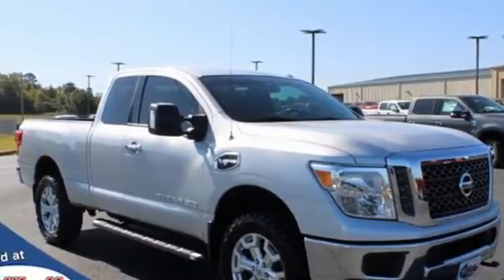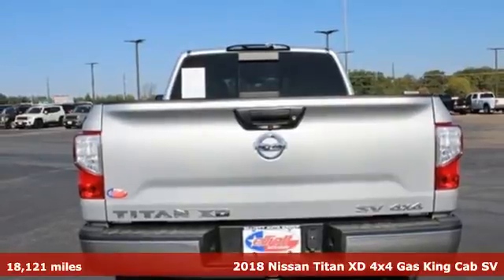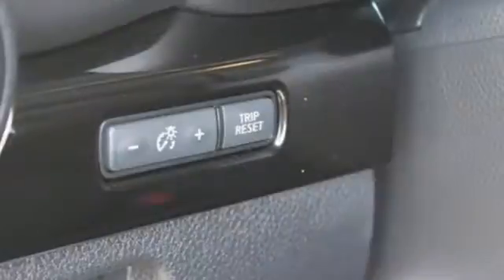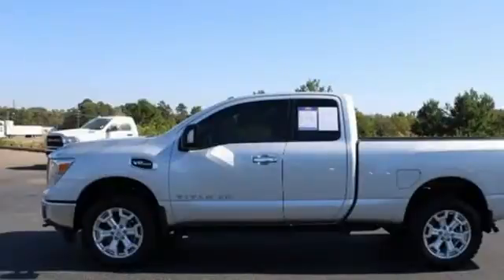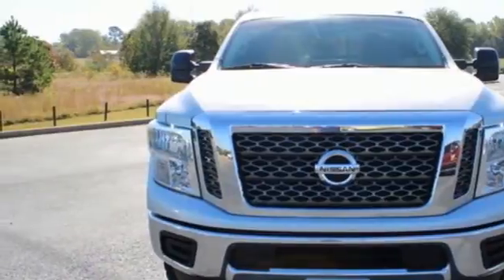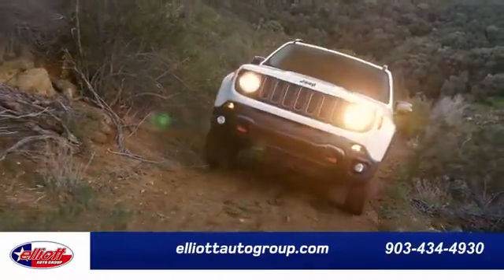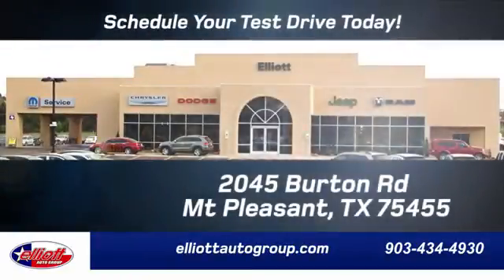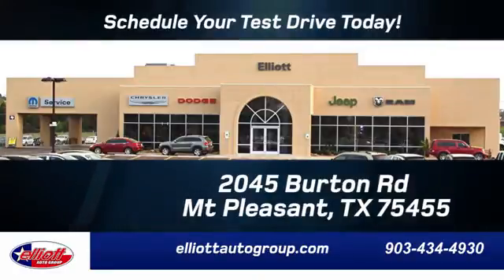Used 2018 Nissan Titan XD Mt Pleasant TX Sulphur Springs, TX F9030A - SOLD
Year: 2018
Make: Nissan
Model: Titan XD
Trim: S
Engine: 5.6L V8
Transmission: 7-Speed Automatic
Color: Silver
Interior: Black
Mileage: 18121
Stock #: F9030A
VIN: 1N6AA1C33JN507005
**LOCAL TRADE IN - NEVER A RENTAL**, **CLEAN HISTORY - NO ACCIDENTS**, **KEYLESS ENTRY**, **BACKUP CAMERA**, **BLUETOOTH HANDS-FREE CALLING**, **MP3 / IPOD COMPATIBLE**, **RUNNING BOARDS**, **BEDLINER**, **TOWING PACKAGE**, **V8**, **4X4**.brbrBrilliant Silver 2018 Nissan Titan XD S 4WD 7-Speed Automatic 5.6L V8brbrThis vehicle is located at Elliott Auto Group in Mt. Pleasant but can be made available upon request. Price includes all dealer discounts. The price listed is the lowest available price. It does not include tax, title, license, or documentation fees ($150). We are located just west of Titus Regional Medical Center on the I-30 frontage road. Recent Arrival!

Address:
2055 Burton Rd.